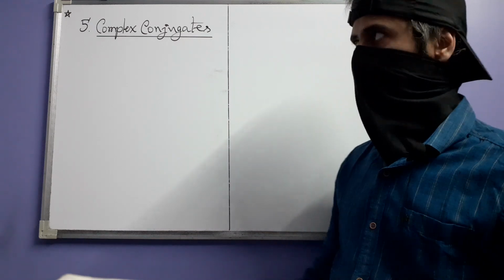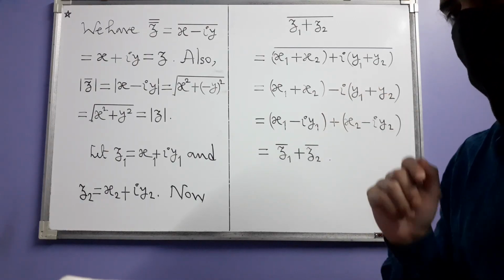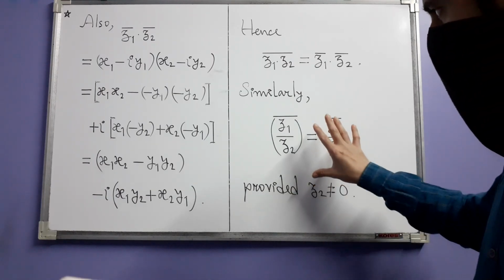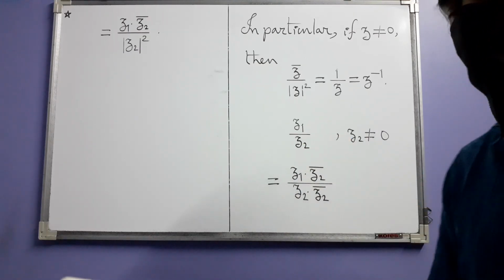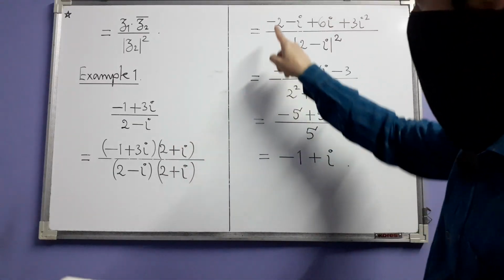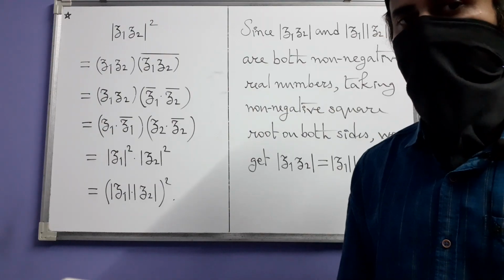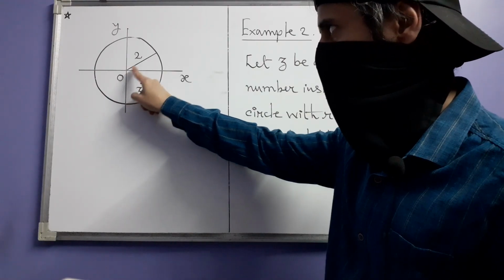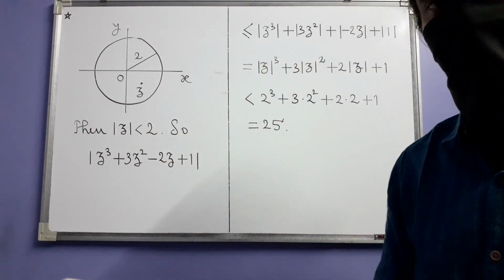Complex Conjugates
In this video we discuss complex conjugates.